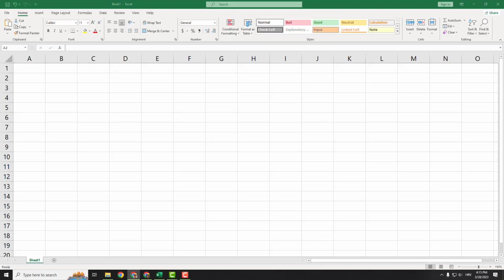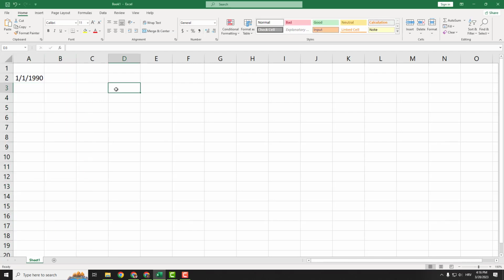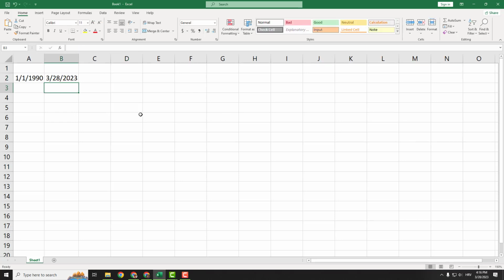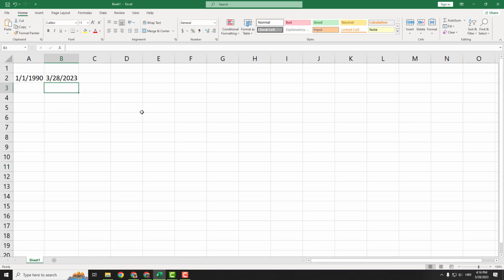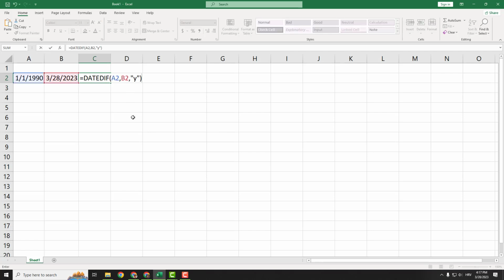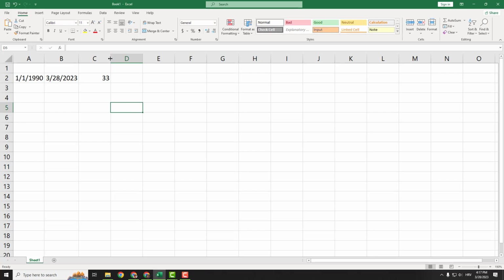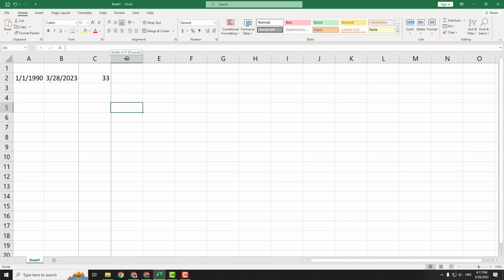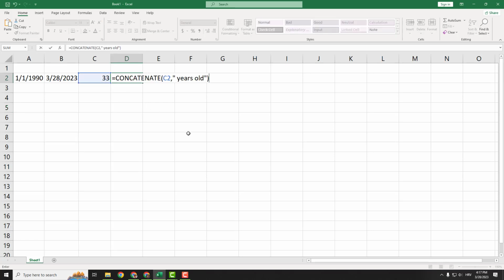How to Calculate Age Using a Date of Birth in Excel - Beginner Tutorial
Hey, what’s up, it’s Filip from eztutorials, let me show you how to calculate someone's age using their date of birth in Microsoft Excel

enter "01/01/1990" in cell A2
In a new cell, let's say B2, type the formula "=TODAY()"
In a new cell, let's say C2, type the formula "=DATEDIF(A2,B2,"y")"
In a new cell, let's say D2, type the formula "=CONCATENATE(C2," years old")"